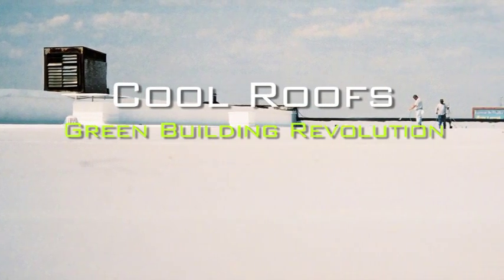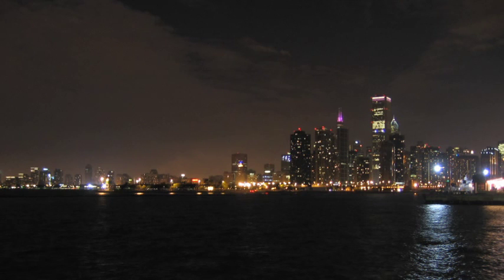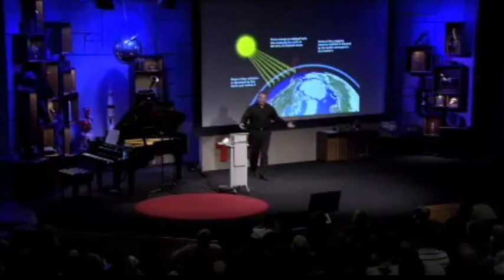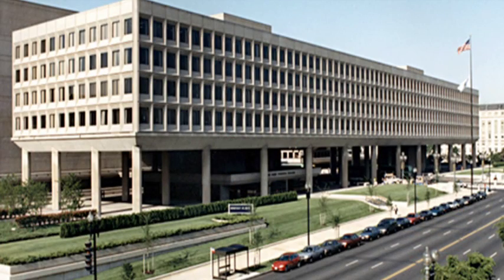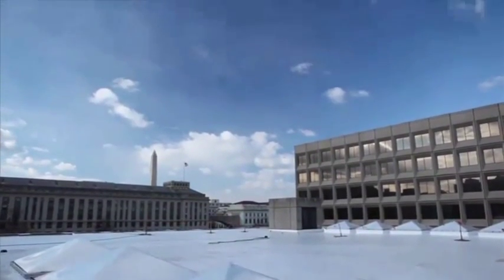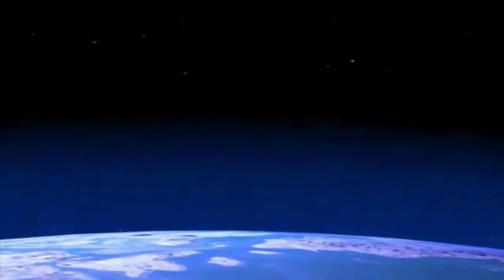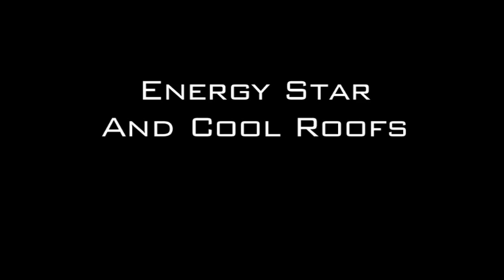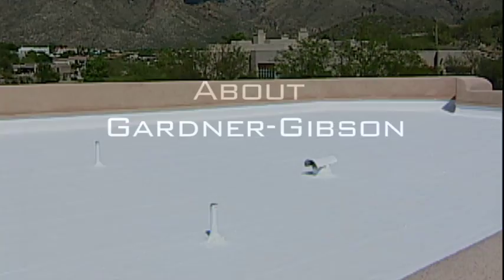Cool Roof Explosion! Save money with a Cool Roof!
Using white coatings on roofs makes a Cool Roof. According the US Department of Energy's Energy Star program. Cool Roofs save energy, lower electric bills, protect your roof and your air conditioning units, and lower maintenance costs for roofing materials. All while making it more comfortable inside!